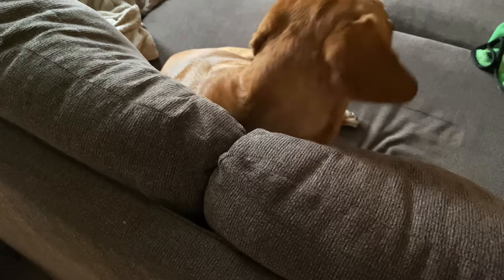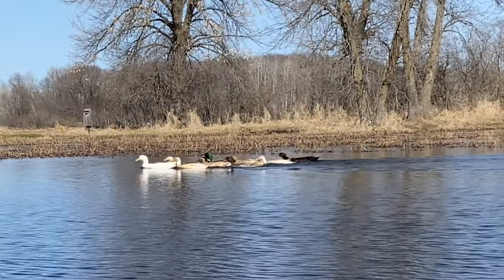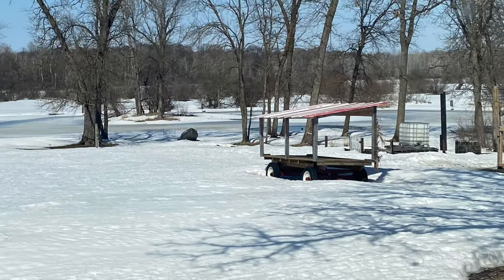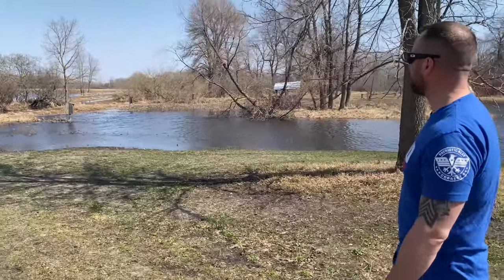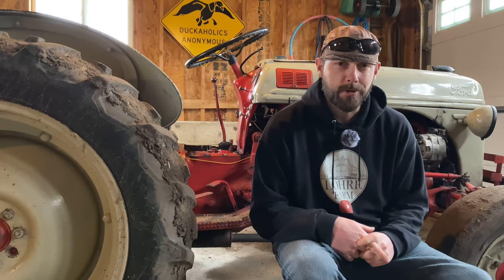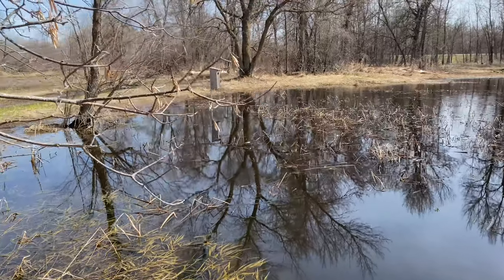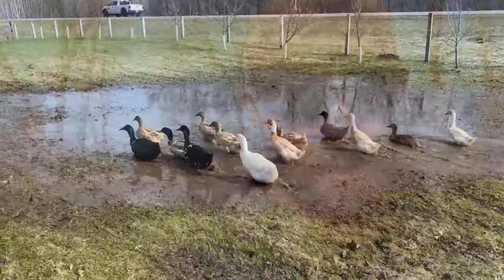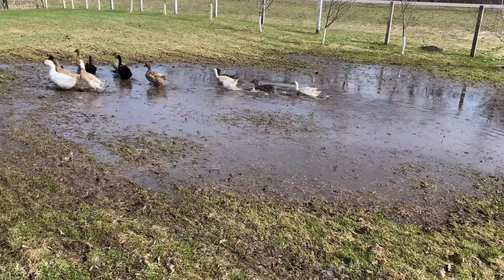A MILLION Gallons of Extra Water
In this video, We built a lake on the north end of the property. Well technically nature built a larger pond on the north end of the property. Thankfully it will only be temporary and last a couple of weeks. The good news is that the native ducks and geese sure are enjoying themselves. We hope they decide this is their nesting grounds for the year.